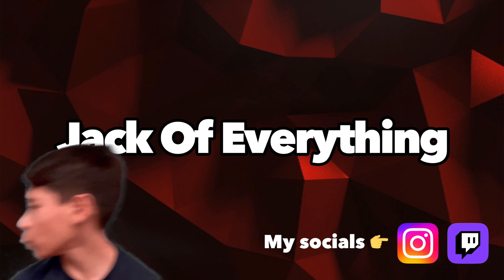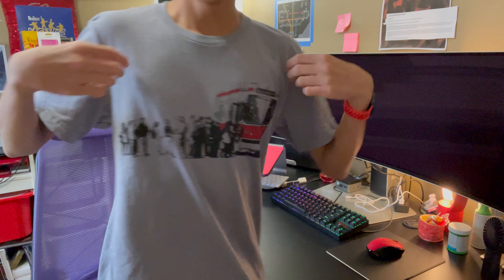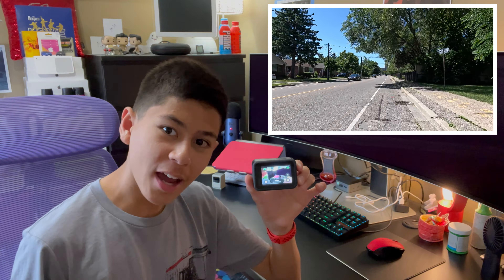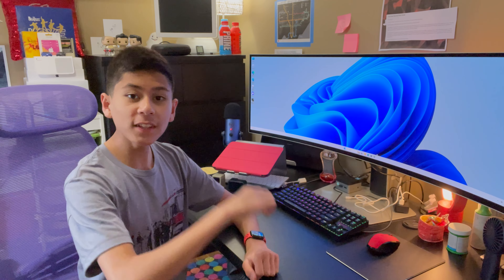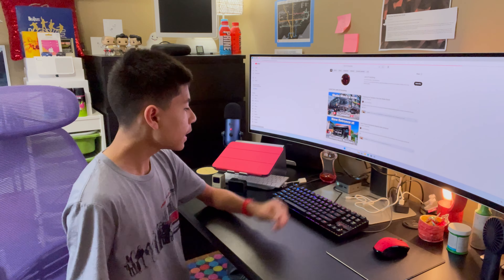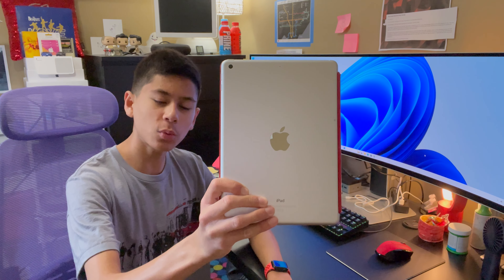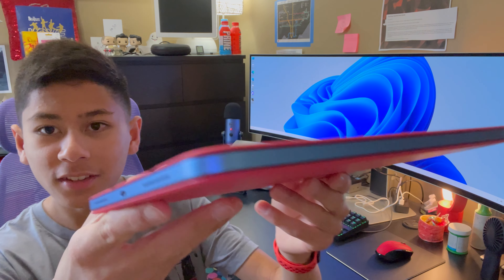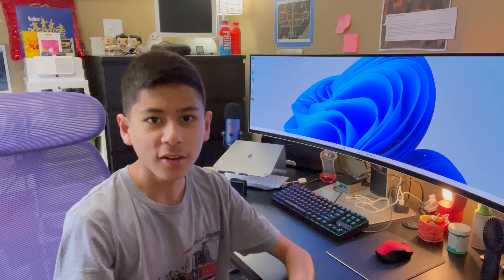My Birthday Haul 2024!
In this video, I showcase all the cool little trinkets I got for my 15th birthday! So I hope you guys enjoy the video!